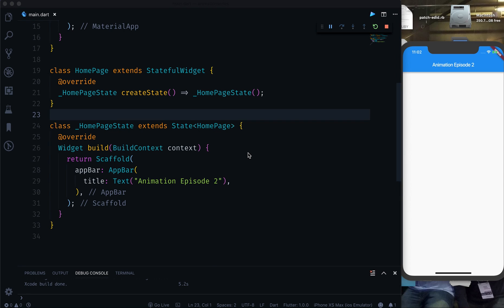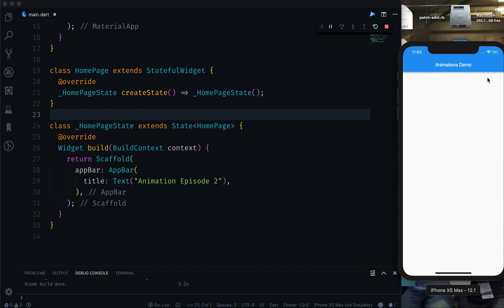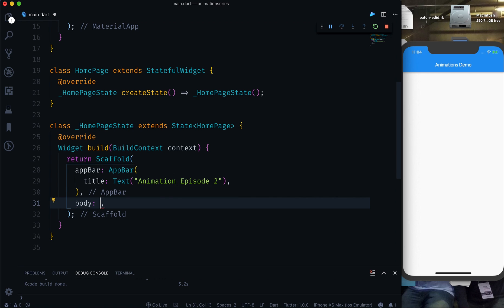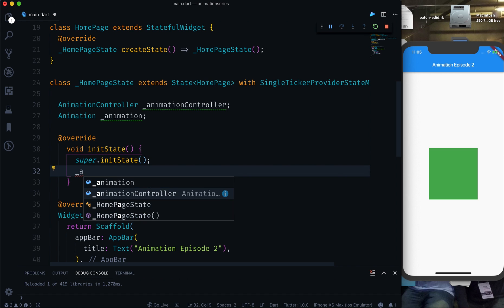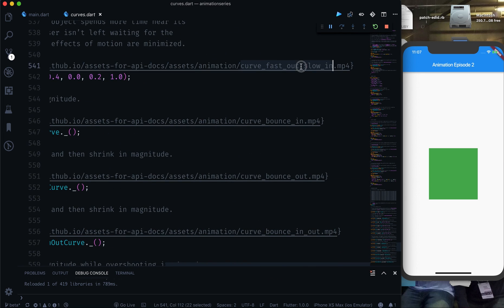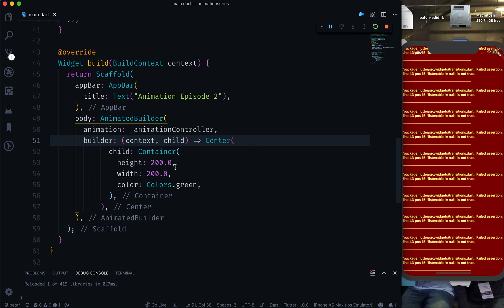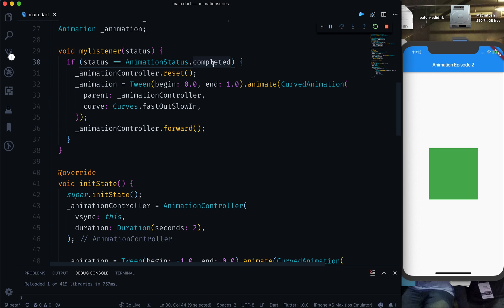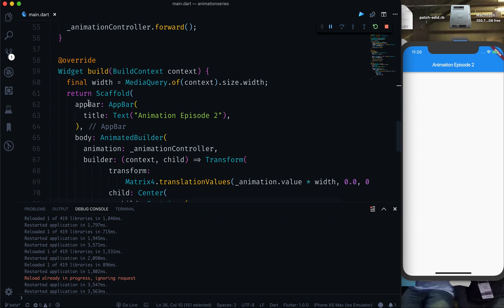Flutter Animation: Ep 2 || Animation Series || Easing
This is the second episode of Flutter AnimatIon Series.